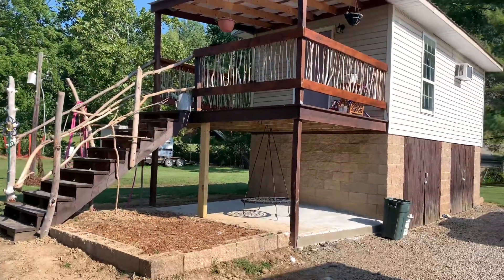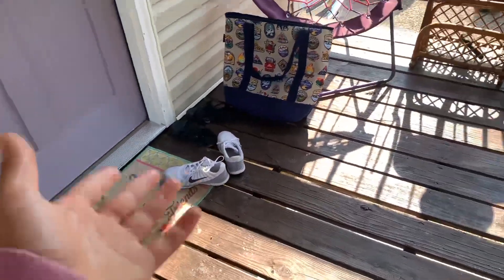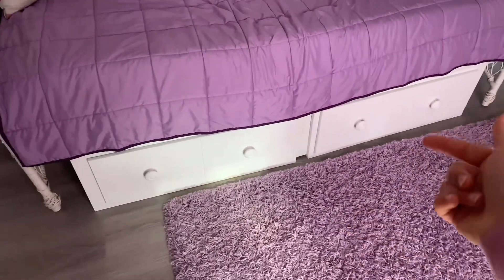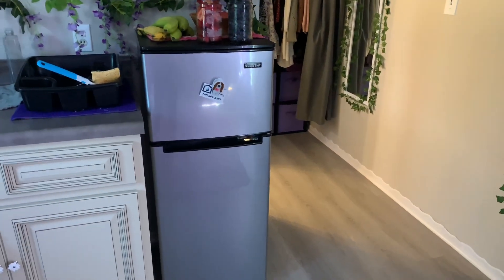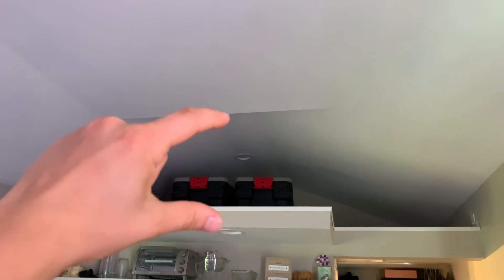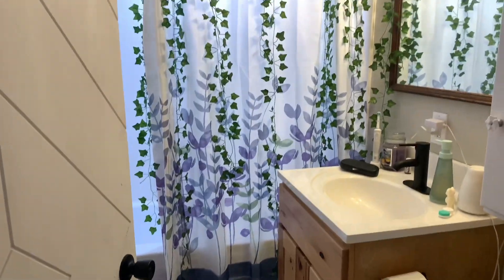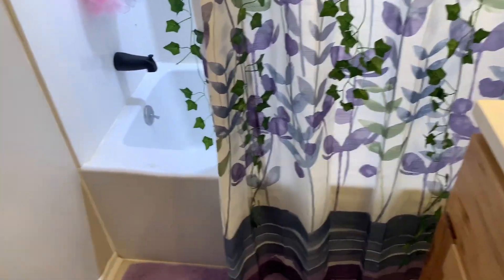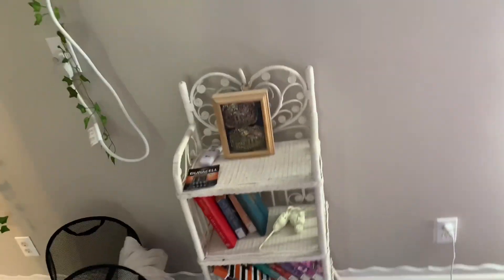tour my tiny house | college student builds tiny house for under $10,000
The tour is here! After 8 months of blood, sweat, and tears, I have built my own tiny home.

What I use:
Recording- Iphone XR
Small tripod
Tall Tripod
Editing- Imovie (ipad) and Final Cut Pro (Mac)